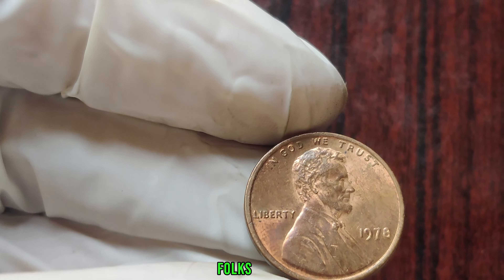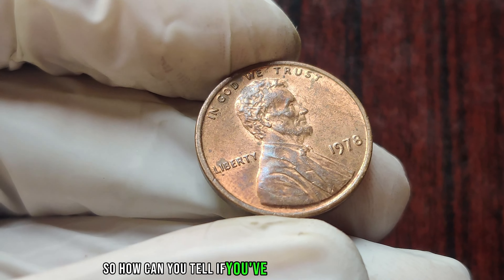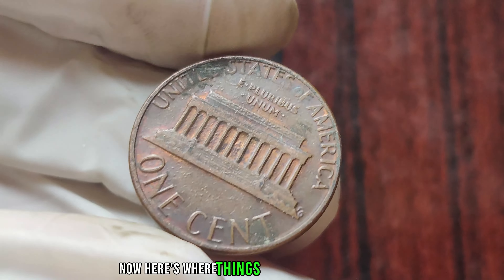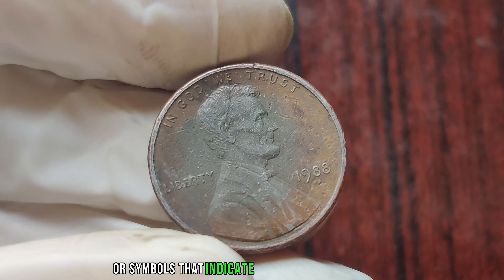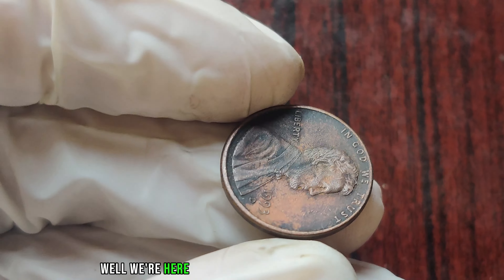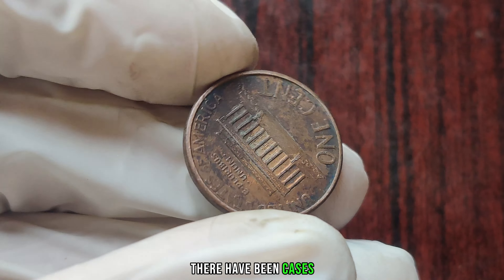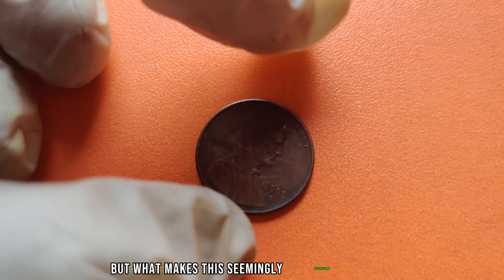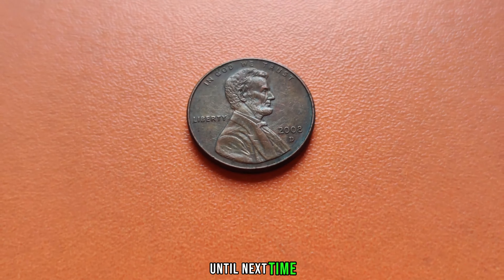5 SUPER RARE PENNIES YOU NEED TO KNOW ABOUT!PENNIES WORTH MONEY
5 SUPER RARE PENNIES YOU NEED TO KNOW ABOUT!PENNIES WORTH MONEY
Welcome back, coin enthusiasts! Today, we're diving into the fascinating world of rare Lincoln pennies that could be worth millions of dollars. Join us as we explore the stories behind these elusive coins and uncover their incredible value.
First up, we have the 1978 and 1988 Lincoln pennies without mint marks. These coins are exceptionally rare due to errors in the minting process, making them highly sought after by collectors. With their scarcity and historical significance, these coins can fetch incredible prices at auctions and in private sales.
But wait, there's more! We'll also be taking a closer look at the 1985, 1993, and 2008 D Lincoln pennies. While these coins may not have minting errors like their counterparts, their limited mintage numbers and unique characteristics make them equally valuable to collectors. From rare varieties to pristine condition specimens, these coins hold the potential to turn heads and wallets alike.
Join us as we delve into the intricate details of these remarkable coins, from their designs to their production histories. We'll explore what makes each coin special and why they command such high prices in the numismatic market.
Whether you're a seasoned collector or just starting your journey into coin collecting, this video is sure to pique your interest and inspire you to keep an eye out for these hidden treasures. So sit back, relax, and prepare to be amazed by the extraordinary world of rare Lincoln pennies worth millions!